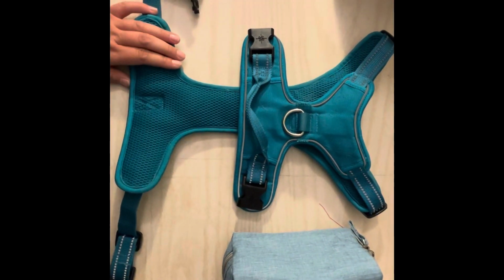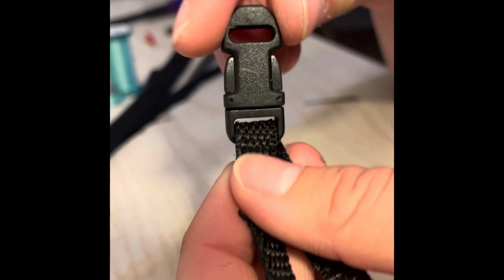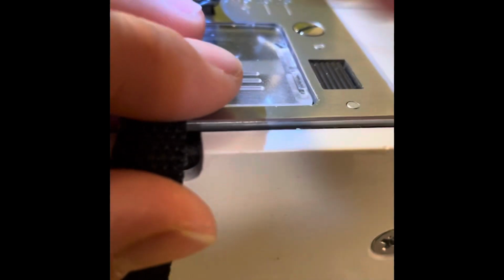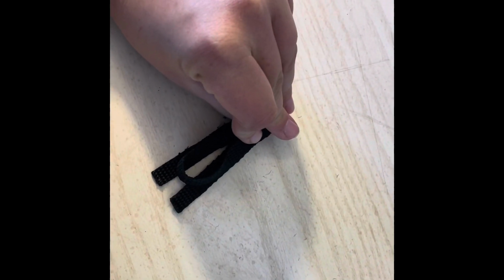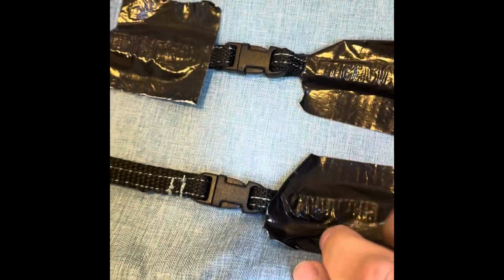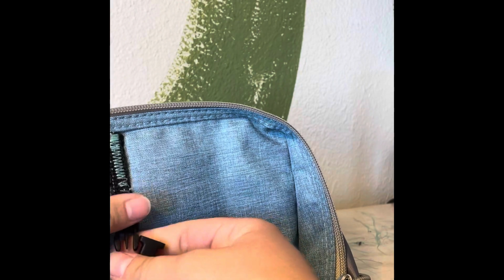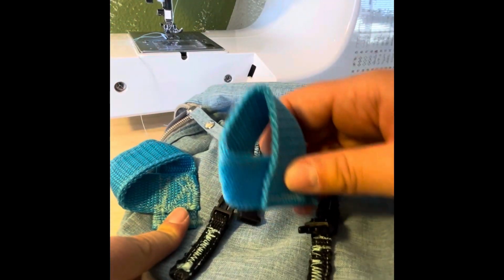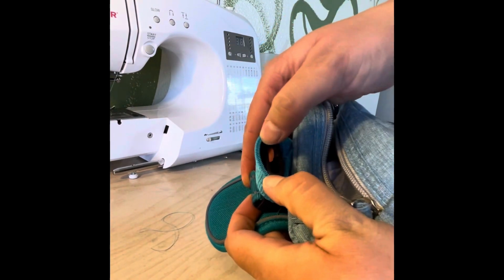DIY detachable backpack for dog harness